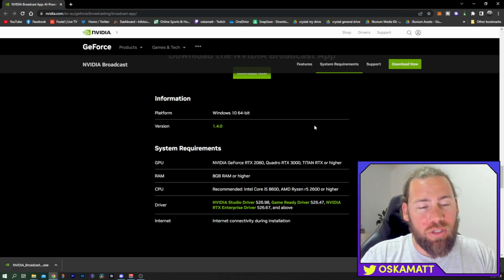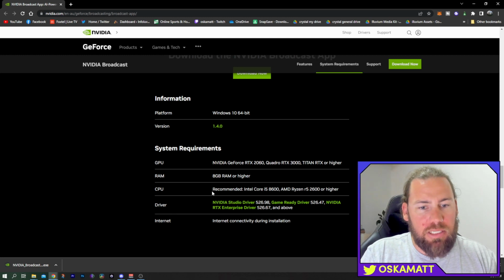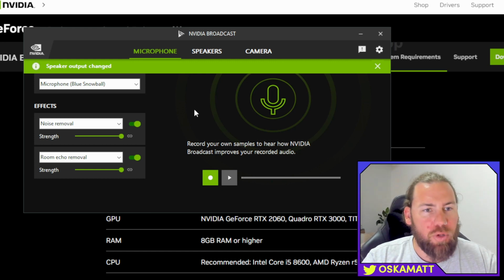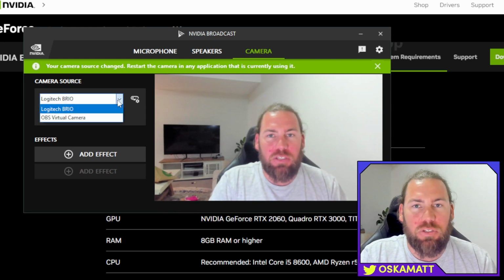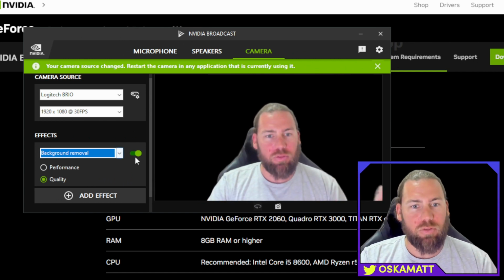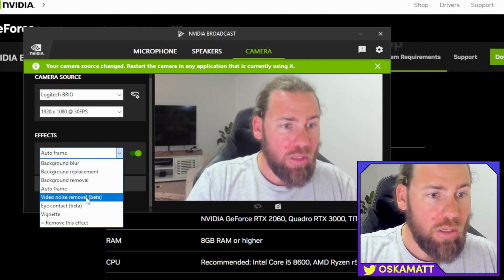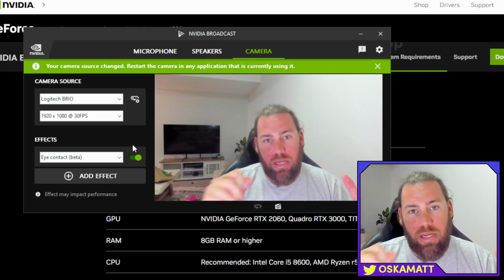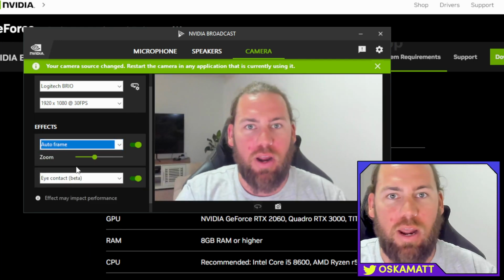SKYROCKET Your PRODUCTIVITY With This AI Meeting & Video tutorial | NVIDIA BROADCAST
Follow the links for my Computer set up:
Compatible Laptops
Cheapest compatible GPU
Graphics Card

NVIDIA BROADCAST can multiple different things to help with your Audio and Visual when making content or in virtual meetings. The newest feature is re-orienting your eye contact towards the webcam at all times! It is an amazing tool for meetings using zoom or even for making content like youtube or twitch.
Keep your audience engaged for longer with this software it is a game changer!